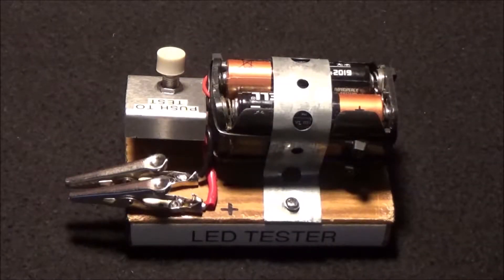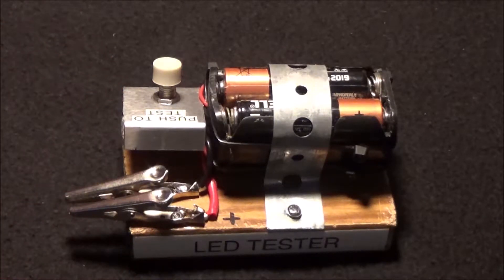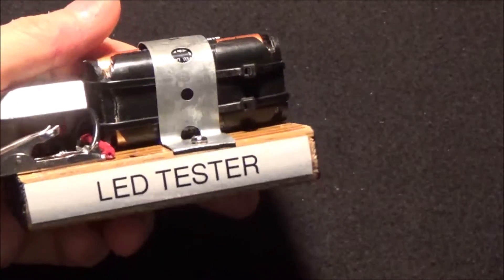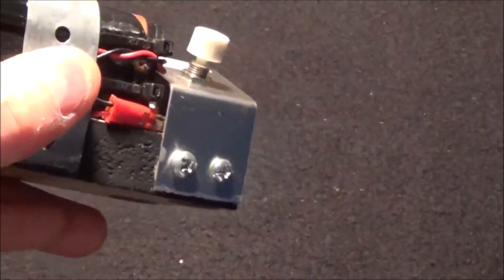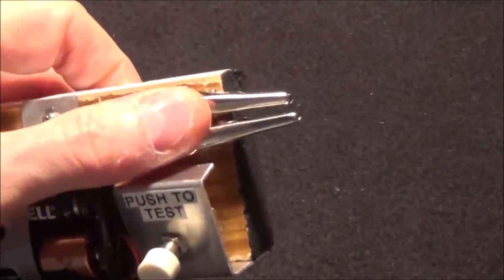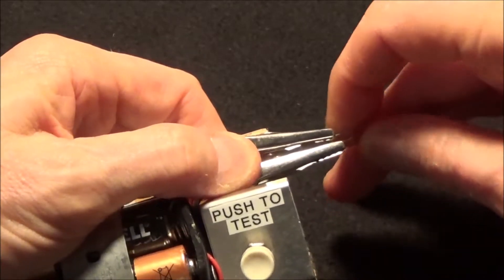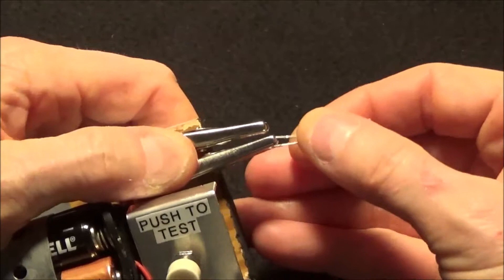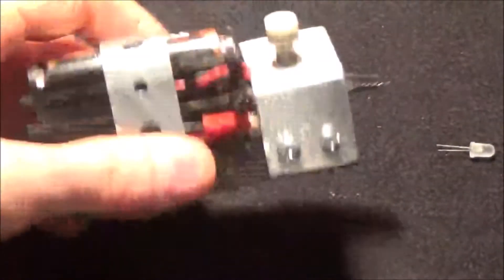DIY Guitar Effects Aid #6 - LED Tester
I found myself always needing to test LEDs for one reason or another so I built this simple little tester which I frequently use.